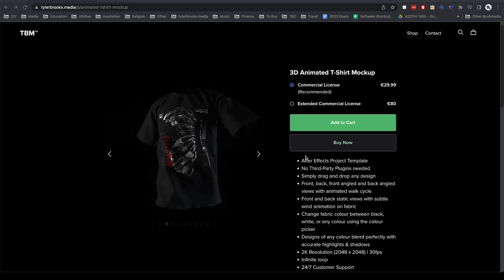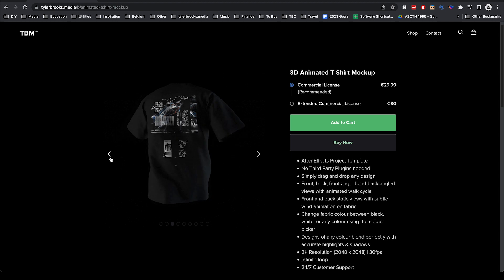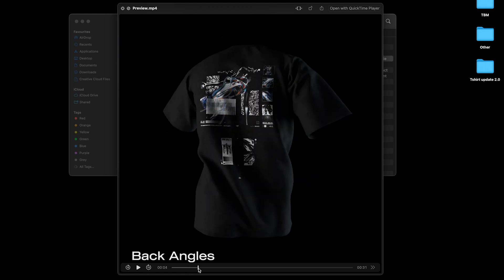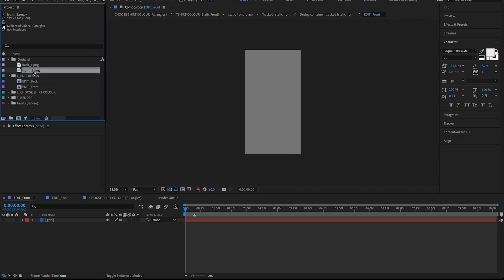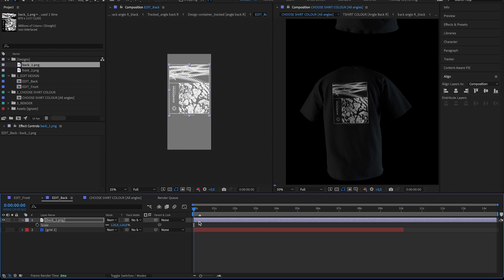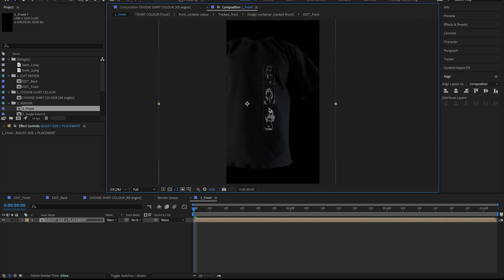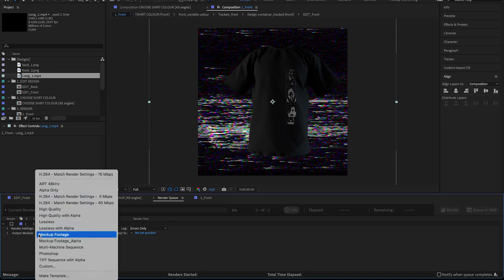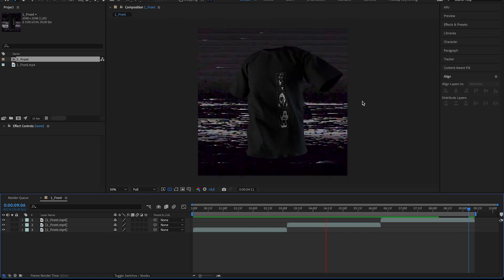Animated T-Shirt Mockup (UPDATE 2.0)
Add more dynamics to your merch presentation / visualization with this easy-to-use, drag-and-drop After Effects Template - no third-party plugins needed.

+ After Effects Project Template
+ No Third-Party Plugins needed
+ Simply drag and drop design
+ Change shirt colour between black, white, or any colour using the colour picker
+ Designs blend perfectly over any colour with accurate highlights & shadows
+ 2K Resolution (2048 x 2048), 30fps
+ Infinite loop

TIMESTAMPS:
00:00 - Intro/Overview
02:48 - Files
03:52 - Adding Designs
06:28 - Changing Fabric Colour
07:17 - Exporting Video
10:23 - Outro/Conclusion